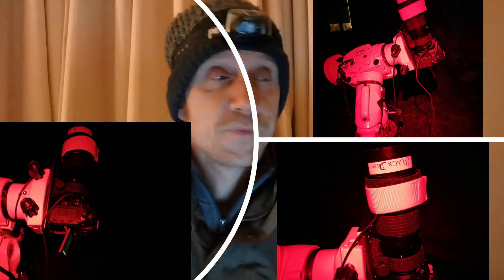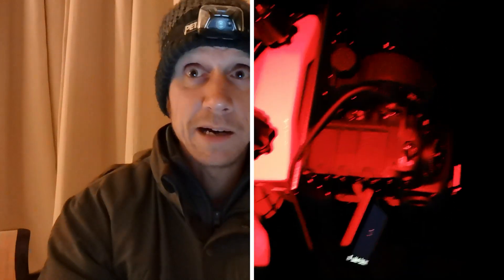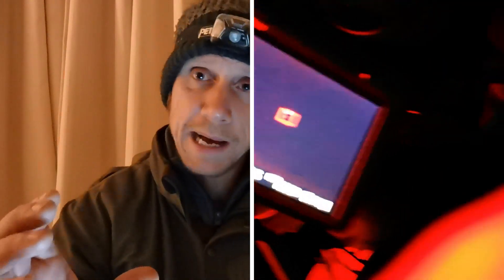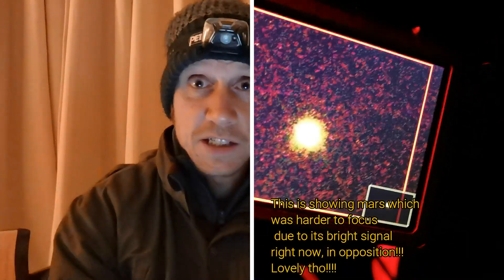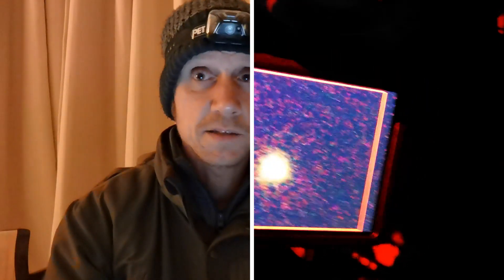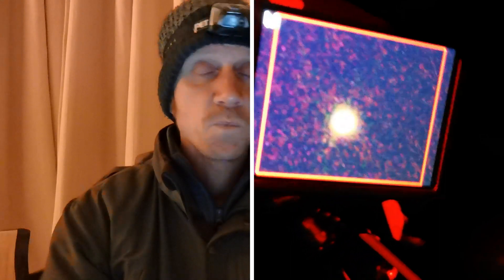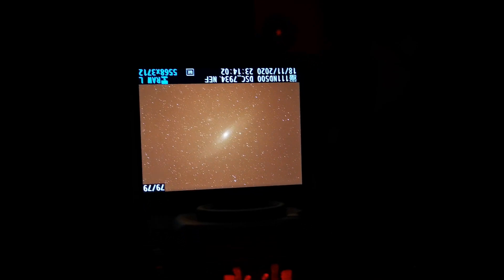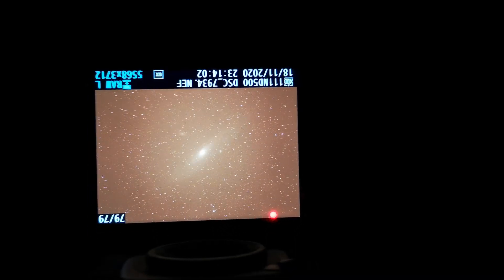DSLR Astrophotography with "Black Dog" - Andromeda Galaxy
Older Japanese made Nikon lenses are affordable in the used market, and although auto focus and stabilization isn't in built,  astrophotography can take advantage of their quality optics!
I use a 1980's 300mm Nikon nikkor lens with my Nikon D500 dslr crop sensor camera, to capture images of the Andromeda galaxy.